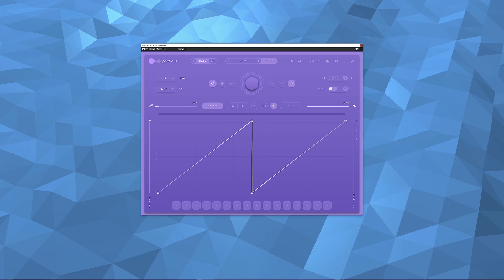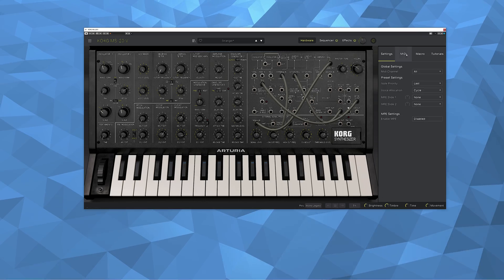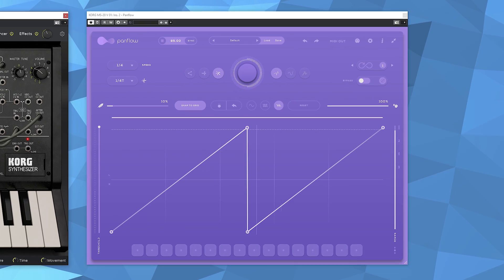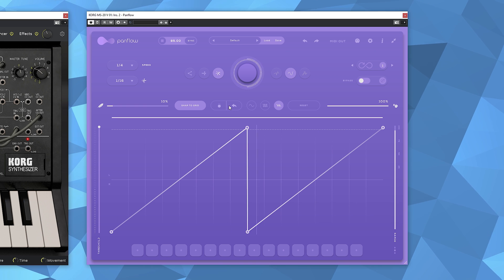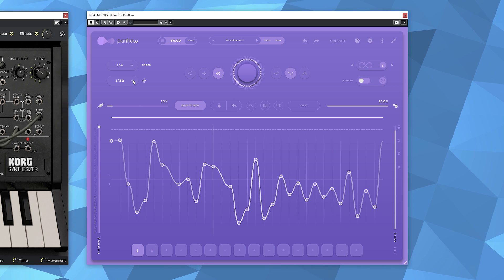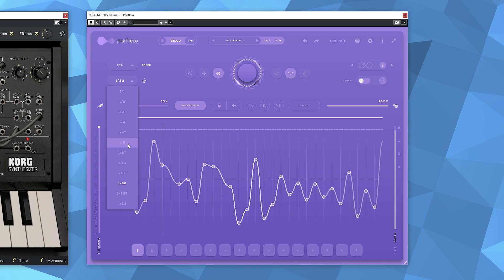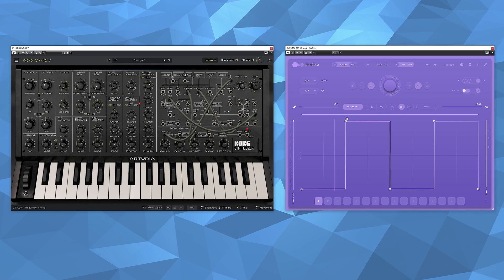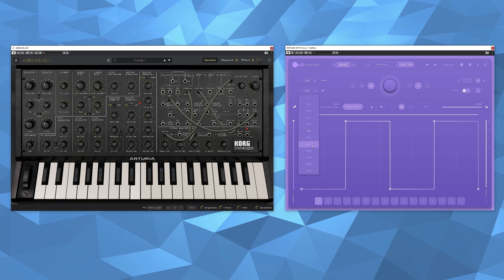This FREE plugin will make your virtual instrument 10x times better! - Audiomodern Panflow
The FREE Panflow by Audiomodern is mostly a panner modulation tool, but the most powerful feature isnt even advertised - its ability to use it as a MIDI controller for vst intruments!

Plugins:
Fabfilter Pro-Q3: